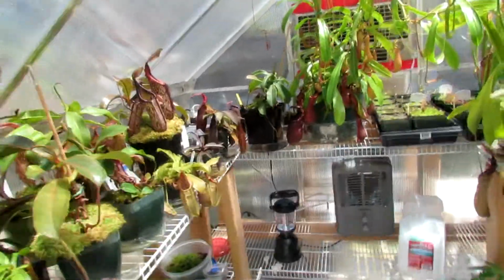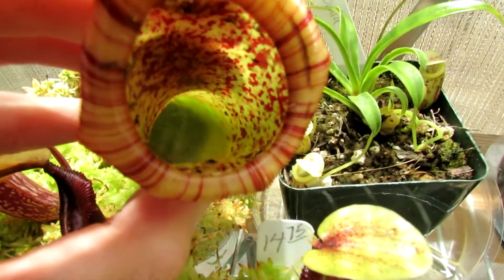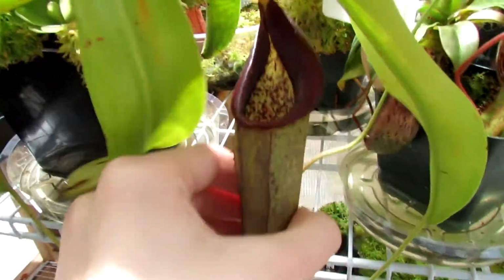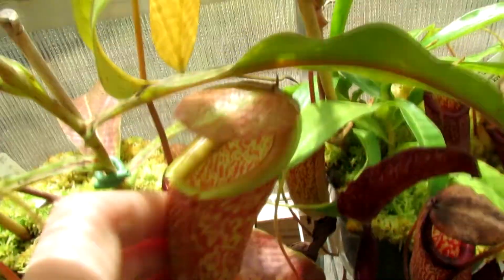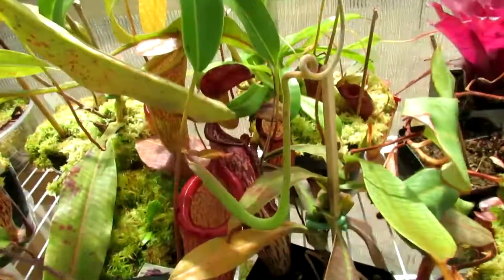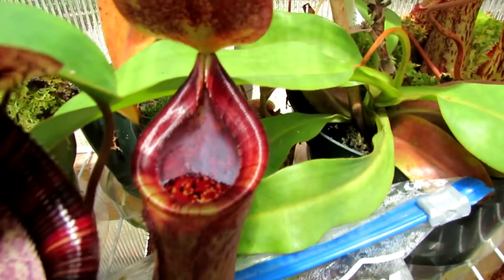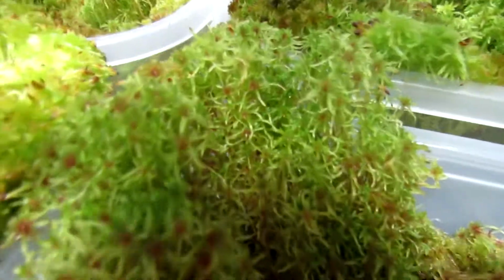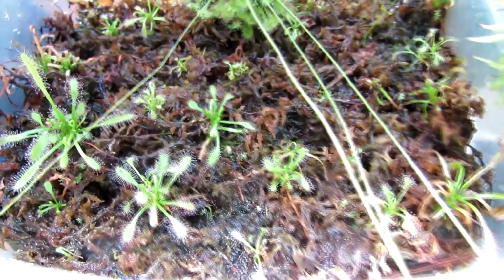Harbor Freight Greenhouse - Nepenthes Update #11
My Nepenthes as of 9 July, 2013.